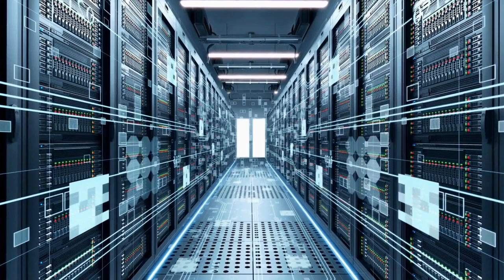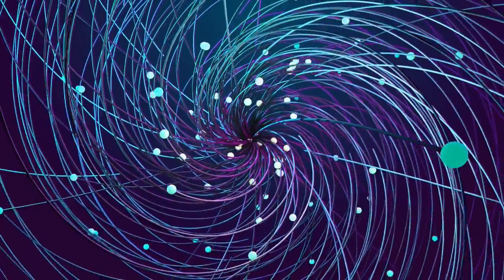Edge Computing 101: A Look Into the Future of Data Processing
In this video, we take a deep dive into the exciting world of edge computing. We explore how this cutting-edge technology can transform the way we process data and the benefits it offers over traditional cloud computing. You'll learn everything you need to know about edge computing, including its definition, components, working principles, and applications. We also discuss its use cases in various industries and how its ability to process large amounts of data in real-time makes it a game-changer. With the increasing demand for faster and more efficient data processing, edge computing is set to revolutionize the way we work and interact with technology. If you want to stay ahead in the ever-evolving world of technology, this video is a must-watch. Get a glimpse into the future of data processing with Edge Computing 101 and discover the endless possibilities it offers. Don't wait any longer, hit play and join us on this exciting journey! @techtonic-i7o